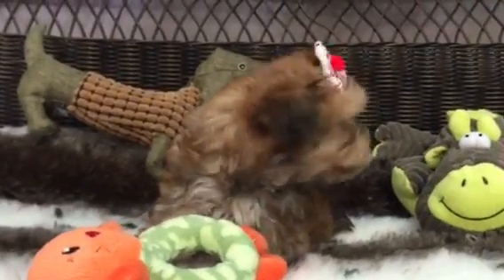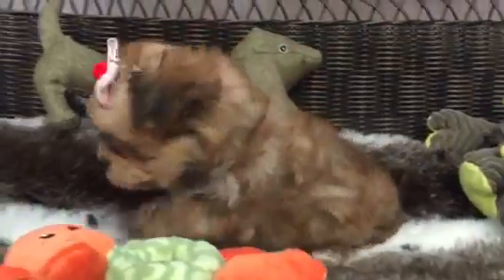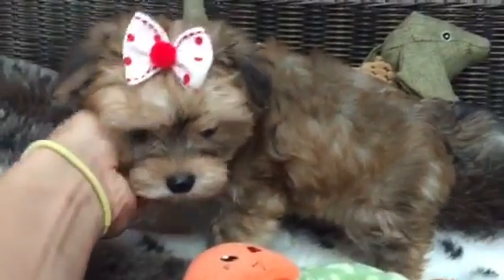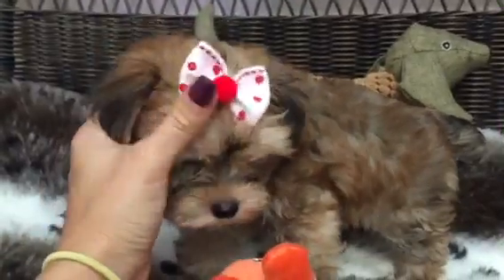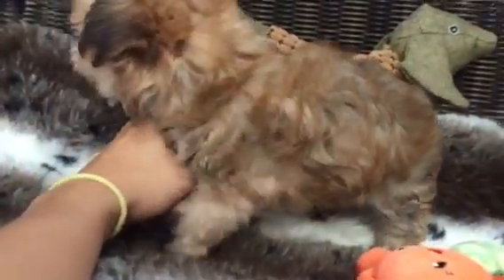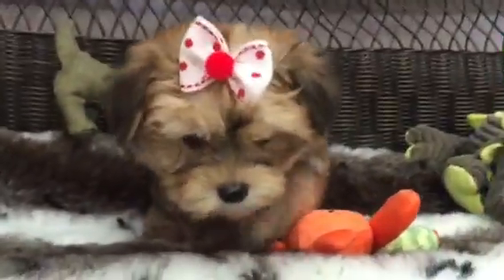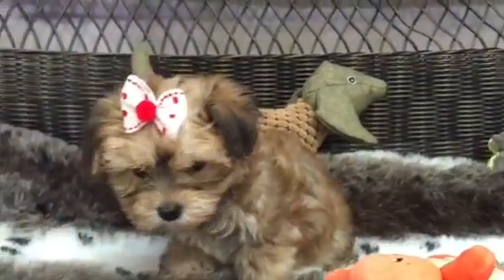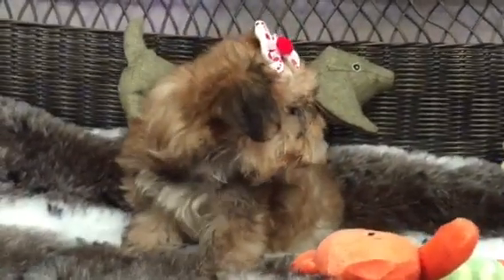Cute-As-A-Button Female Morkie!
Tiny and adorable, the Morkie is an affectionate crossbreed who loves people and pets. Morkies are very playful and will run to chase a ball for quite some time. They will surely keep older children busy playing and then cuddle up in their beds at night to sleep. The Morkie attaches to his family quickly. They can be happy with a big yard in the suburbs or in a minuscule city apartment.